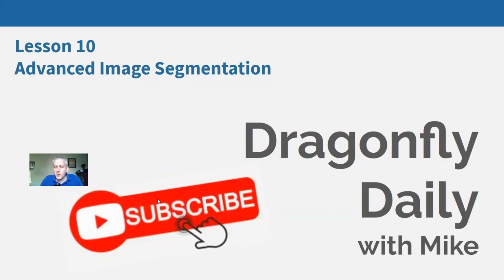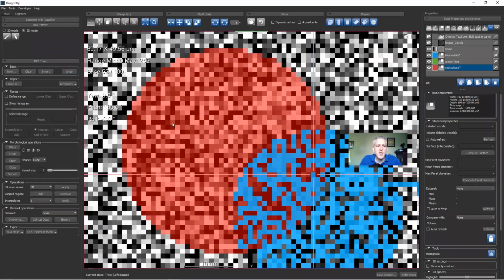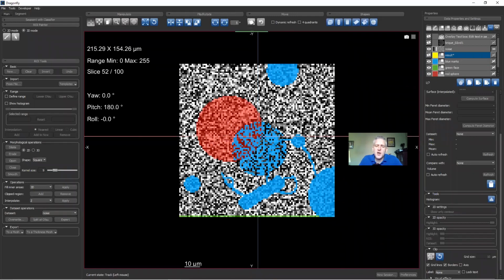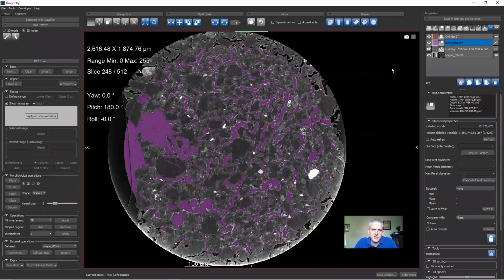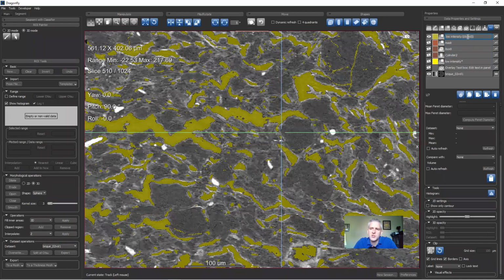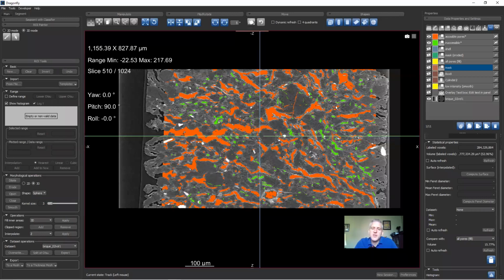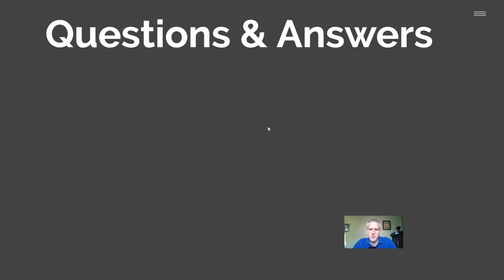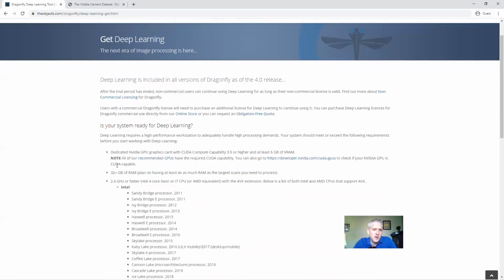Dragonfly Daily 10 Advanced Image Segmentation in Dragonfly (2020)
This is lesson 10 in an ongoing daily tutorial series that teaches new users how to become Dragonfly experts in no time. This lesson introduces users to work with meshes in Dragonfly.

-Mathematical Morphology
Dilate, Erode, Open, Close, Smooth
-Process Islands
Remove / keep by voxel-count, Remove / keep by rank
-Binary operators
Union, Intersection, Subtraction, Remove / keep intersection (morphological reconstruction),
-Accessible vs Inaccessible labeling
-Close surface holes (shrink-wrap)